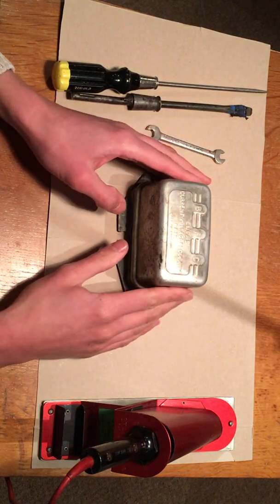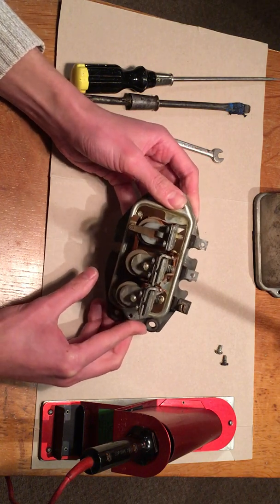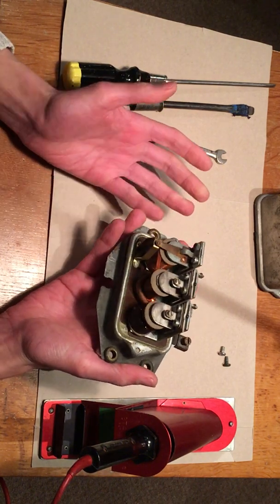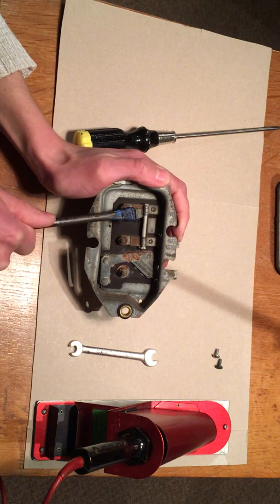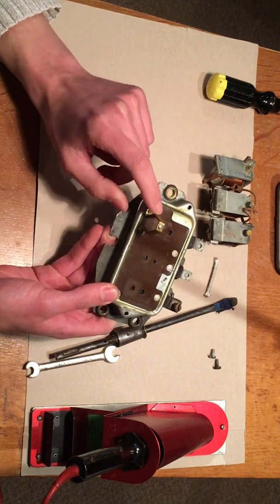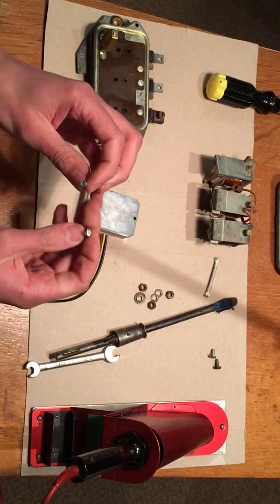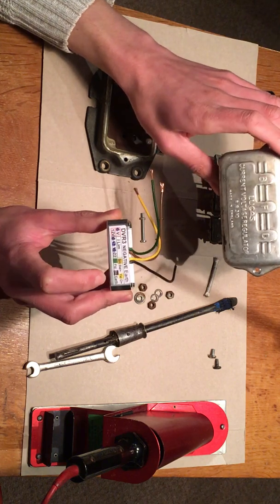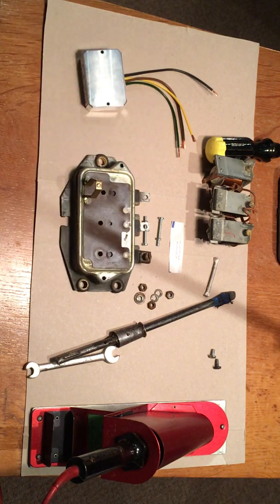Lucas RB.310 regulator. Part 2 of 4. Dismantling the unit for solid state conversion.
After discovering a solid state current and voltage regulator with cut out is available to buy, I realised it would be ideal to fit to my Humber to eliminate the problems the original 3 bobbin RB.310 unit sometimes gave. The compact size means it can be incorporated into the existing unit so you would not know the difference by looking at the regulator in the engine bay. This video shows the approach I took to stripping the innards of my least reliable RB.310 in readiness for the solid state component.